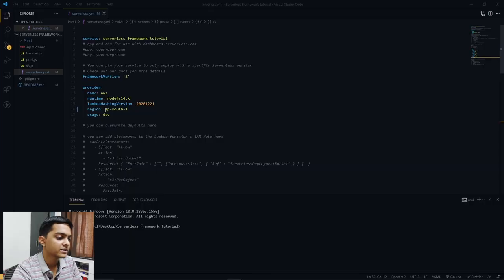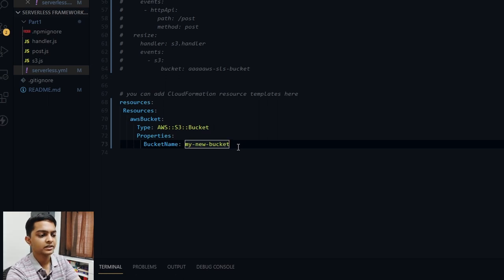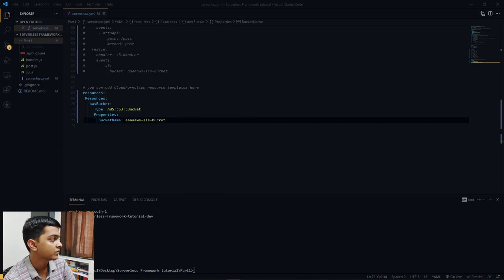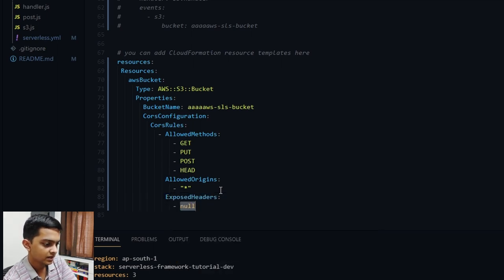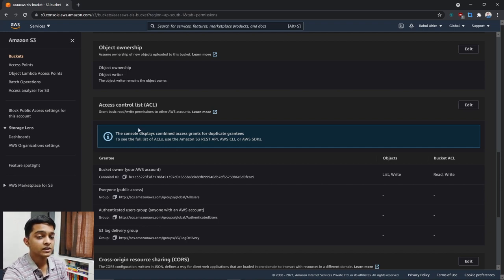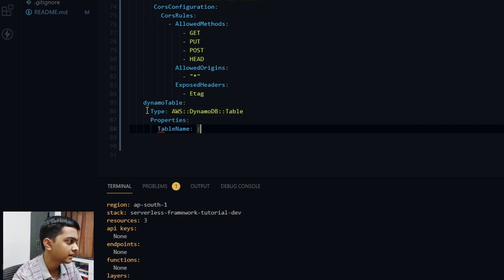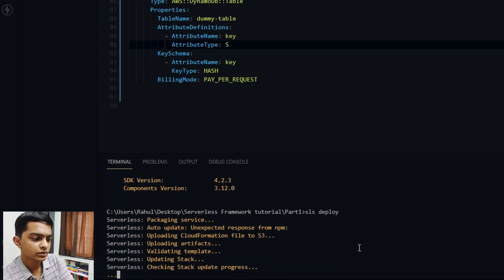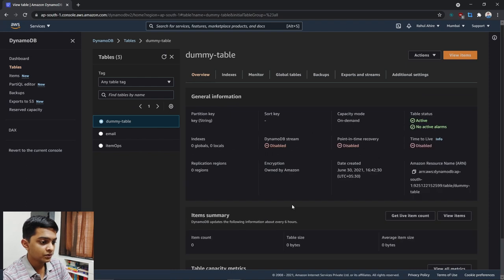The serverless Framework Crash Course - Part 2